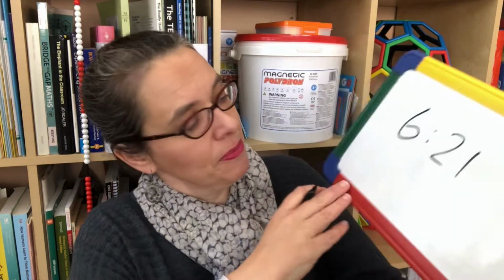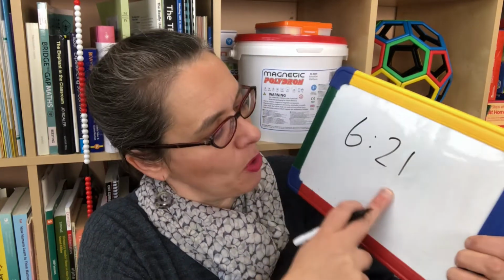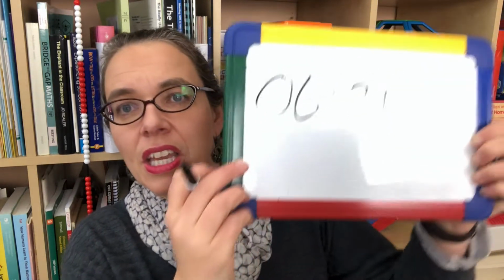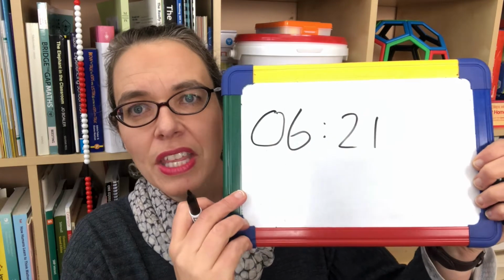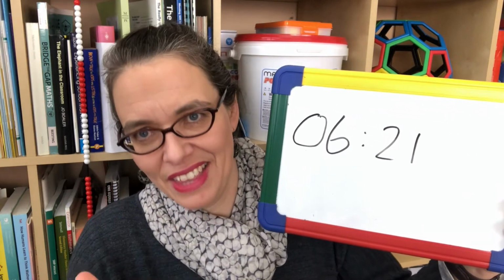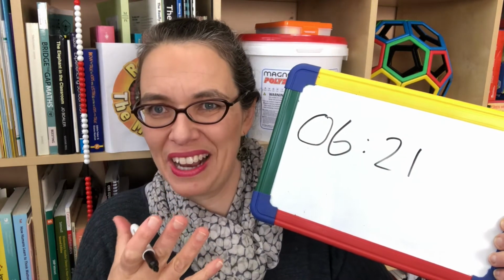Time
The complexities of teaching and learning about time
Developing a deep sense of different units of time
Unit conversions
Timetables
Calculations with time